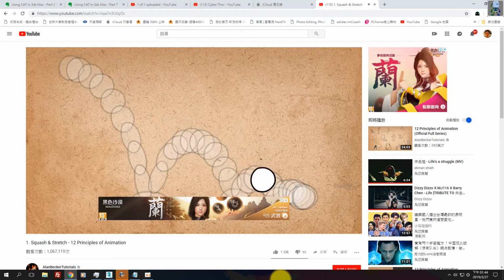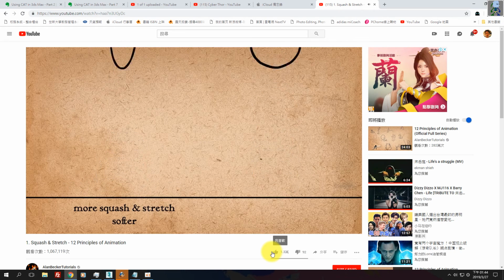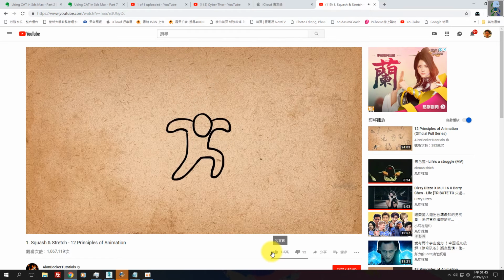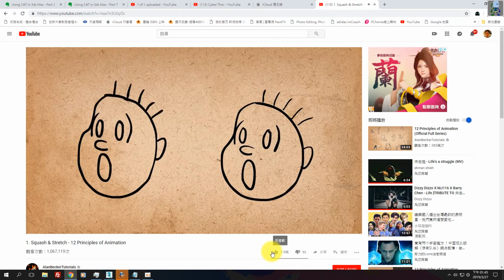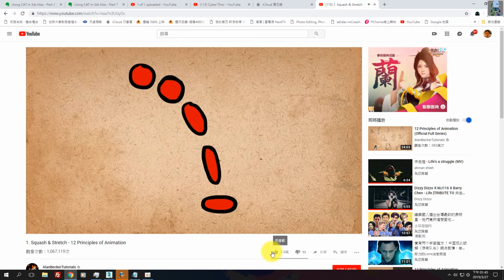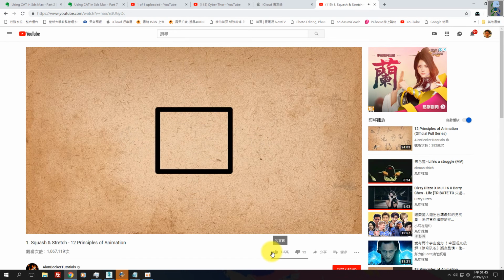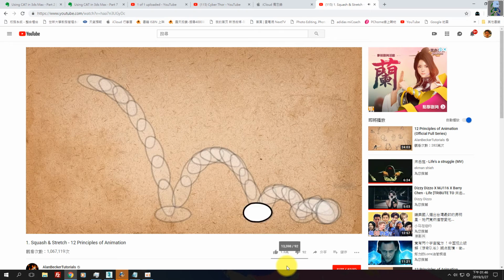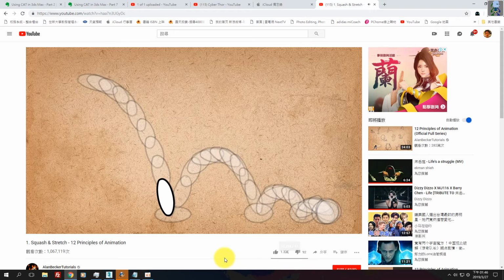Using CAT in 3ds Max - Part 7-B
Working With Muscle Strands